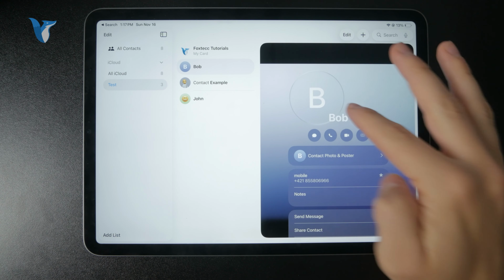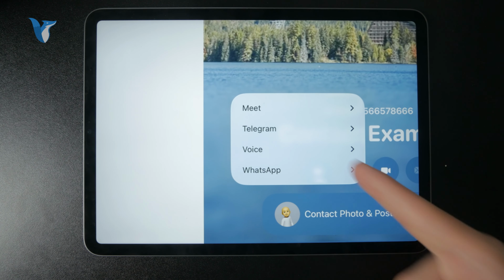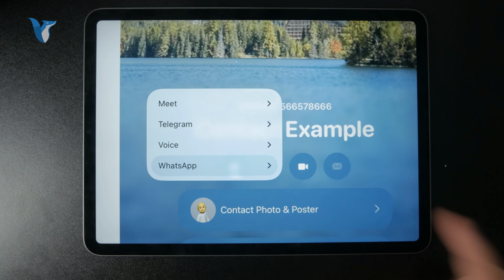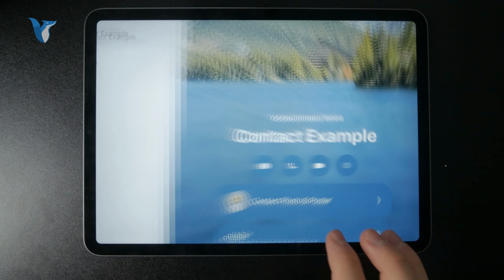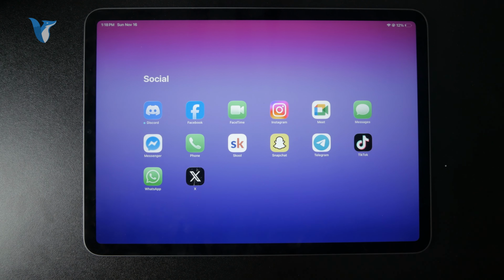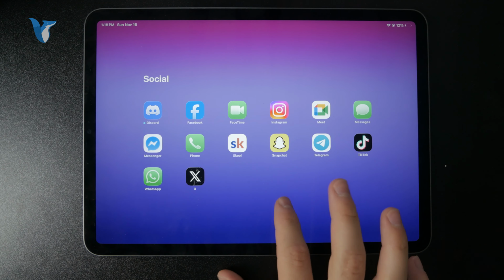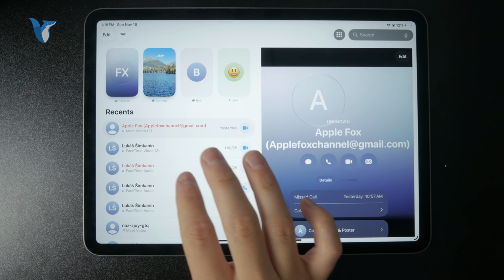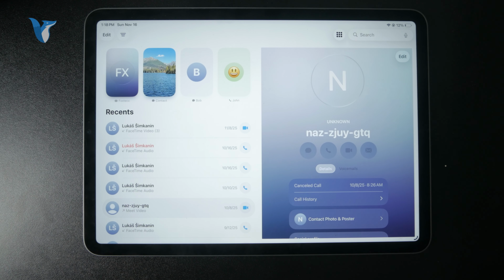How to Call Someone in Contacts on iPad (tutorial)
Want to make a call to someone in your Contacts using your iPad? In this video, I’ll show you how to place FaceTime audio or video calls directly from the Contacts app on your iPad.